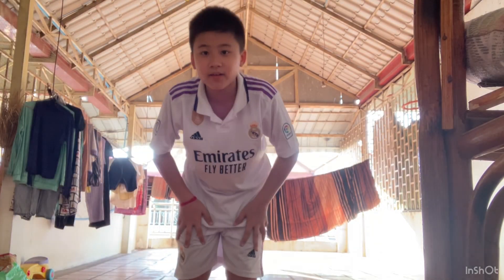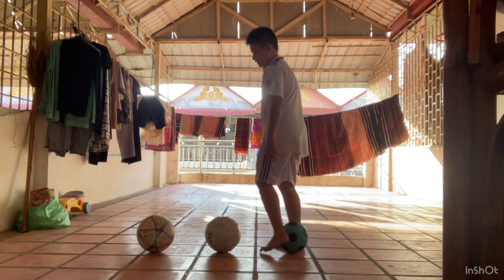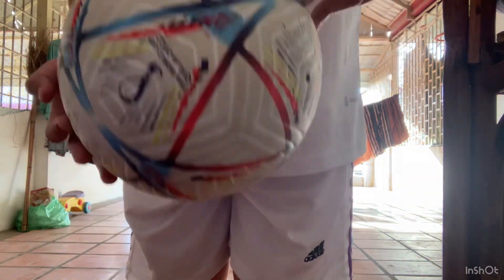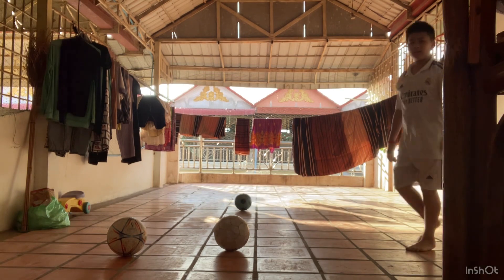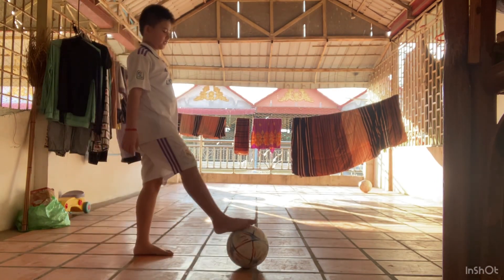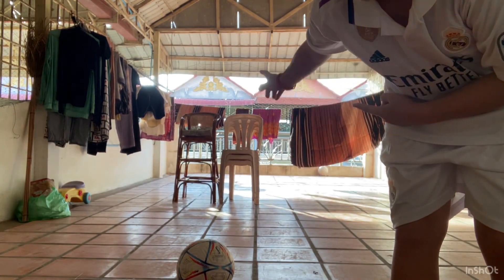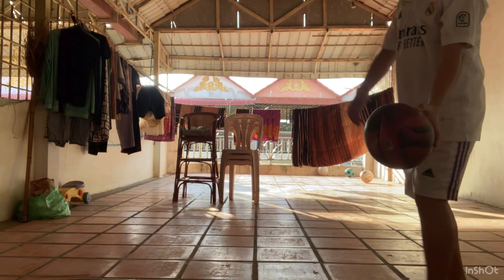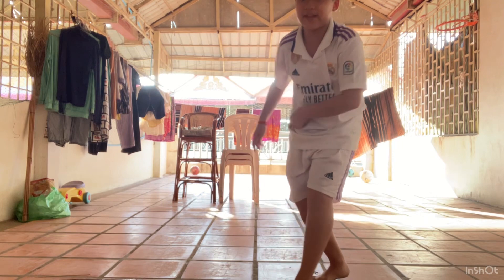Using 4 balls one for kicking power two for free kick.